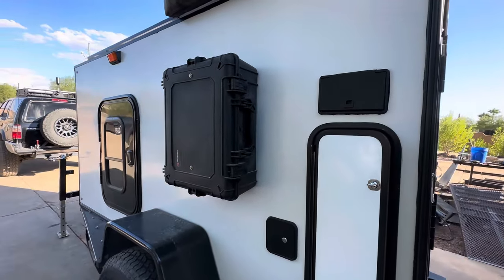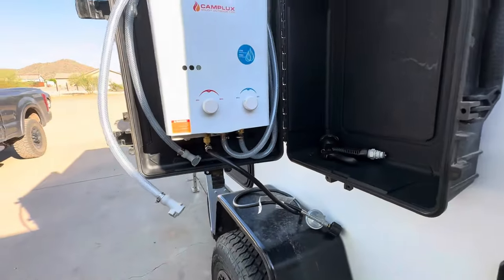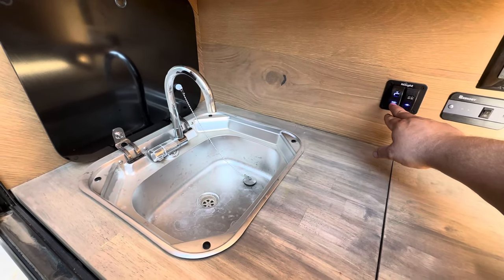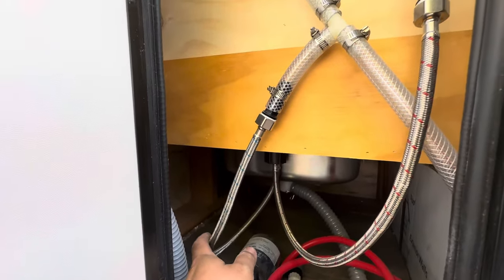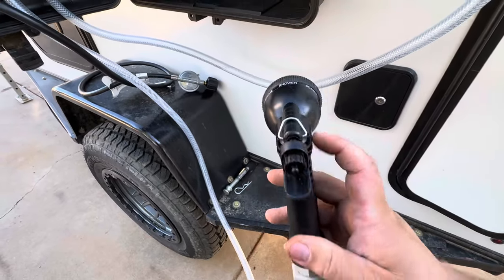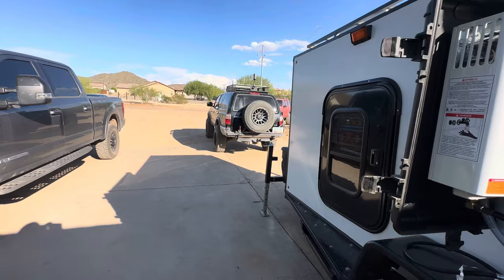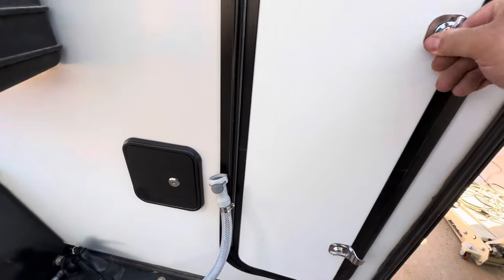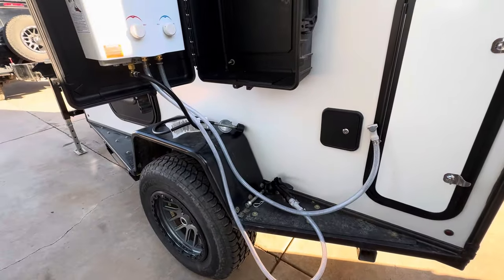Finishing Up The Outdoor Shower on my self-built Overland Camper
Finally found the time to finish up the outdoor shower on my Overland trailer. Pretty happy with how it turned out

Shower Box used for quick couplers
Hard case for water heater
Water heater
Water Tank and pump
Water Gravity fill hatch
Water Hose